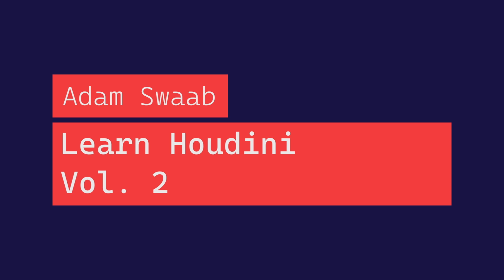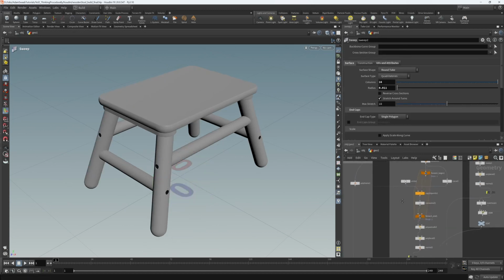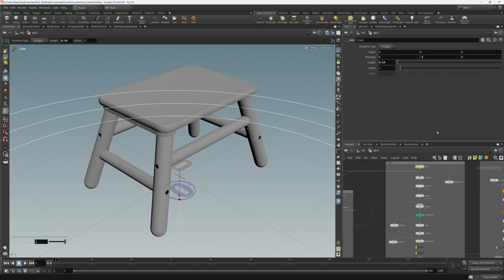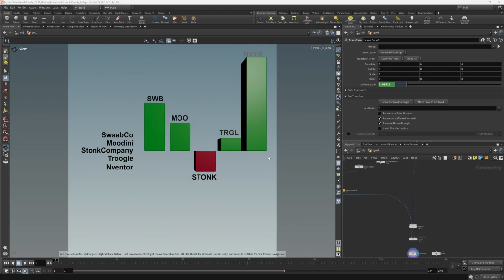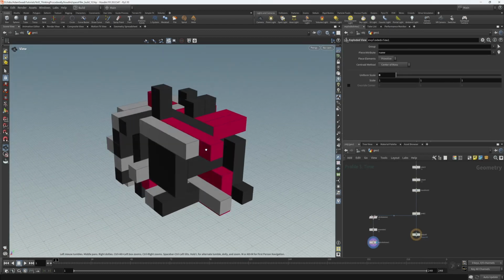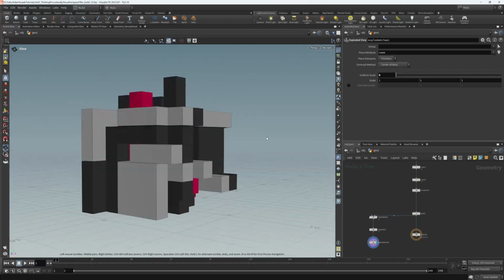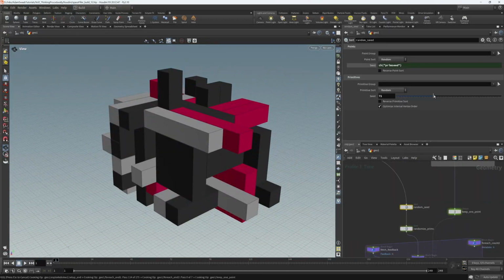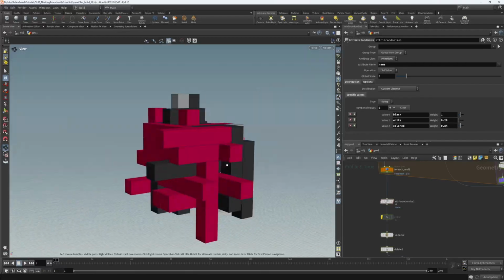Learn Houdini - Volume 2 - Intro Video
A short introduction video to what is covered in this volume of tutorials in my series, Learn Houdini - Volume 2.